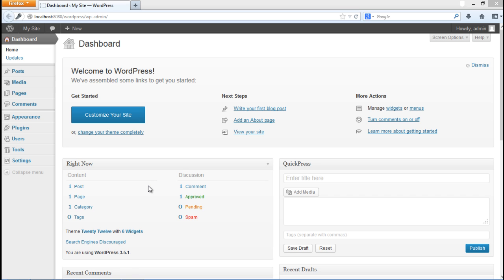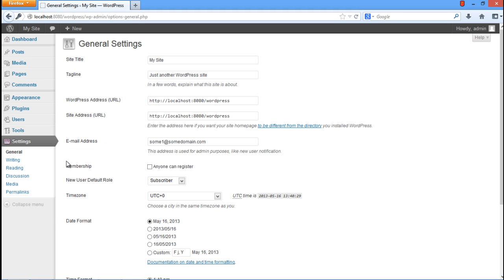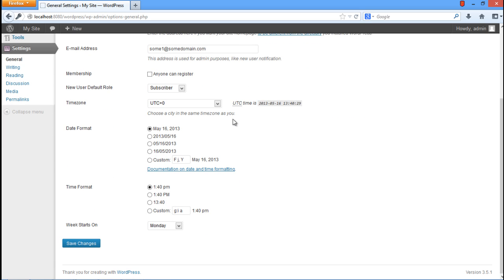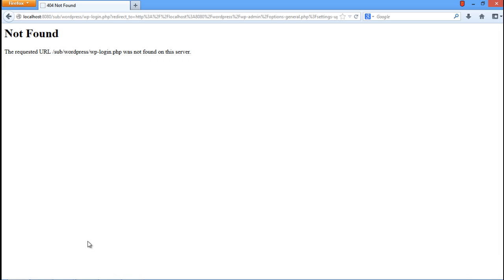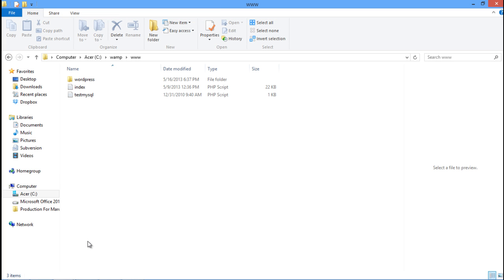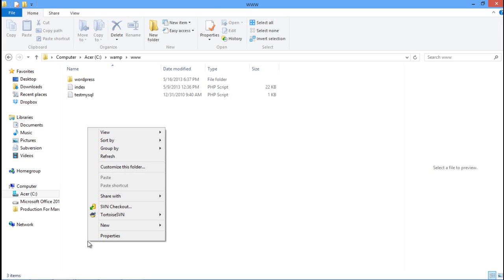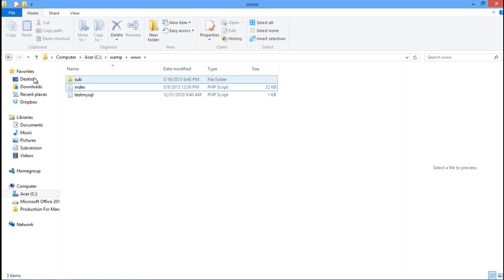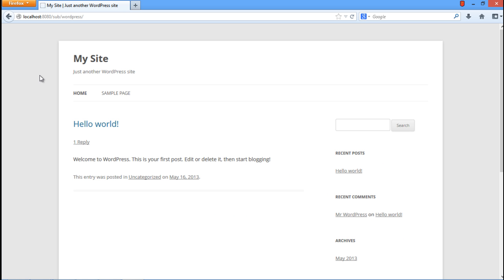How to Move a Wordpress Site to a Subdirectory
Follow this step by step easy guide to learn how to move wordpress to subdirectory and change the site's URL accordingly.

The wordpress site is installed in the root directory of the hosting server on which it has been kept. The url of the site depends upon the directory in which it has been installed. In this tutorial, we will teach you how to move wordpress to subdirectory and do the necessary changing in site's settings.

Step 1 -- Open General Settings

First of all, go to the Settings tab located on the left hand side of the dashboard and click on the "General "option from the drop down menu.

Step 2 -- Change the General Settings

Once done, the General Settings page will open up. In this page, go to the Wordpress Address Field and insert the name of the wordpress subdirectory with a forward slash in which you want to move the site.
Let it be "sub" in our case.
With that done, go to the next field of "Site Address". Over here, modify the previous path to the new one by replacing "/ wordpress" to "/ sub".
Sub is the same directory in which we plan to move the site.
Now scroll down to the bottom of the page and click on the save changes button.

Step 3 -- Error Message would be displayed

You will get an error message on the wordpress page when you'll try to save the changes. Just ignore this error for now.

Step 4 -- Create a Sub Directory

Now we have to move wordpress to subdirectory which we have specified in the site's settings. For that, navigate to the root directory which contains the wordpress folder.
In this location, create a new folder, name it sub and move your wordpress folder into this one.

Step 5 -- Refresh the page

Once you are done, go back to your wordpress page which was displaying an error. Refresh the page by pressing the F5 key. A login screen will appear where you will have to enter the credentials before you hit the enter key.
Once you are done, your wordpress site will be up and will be running as smoothly as before. This is how we can move wordpress in subdirectory.